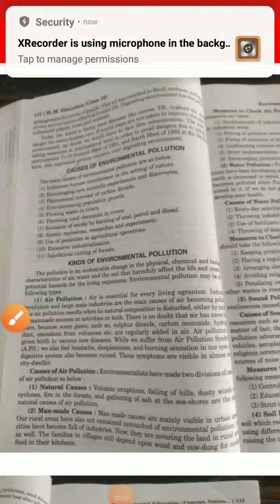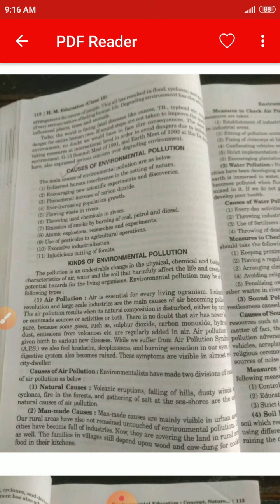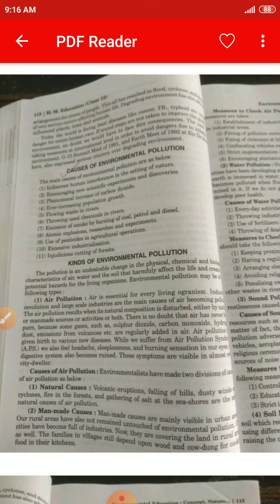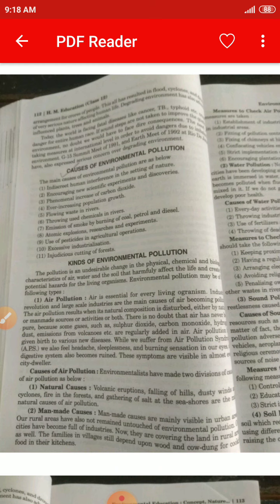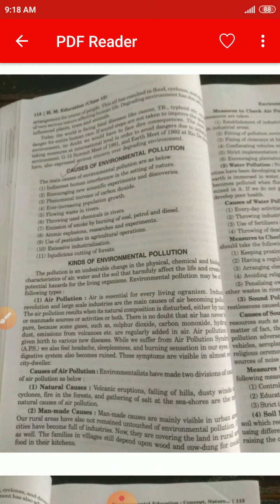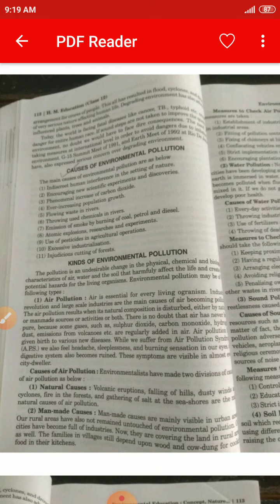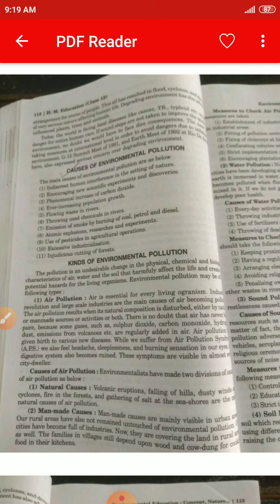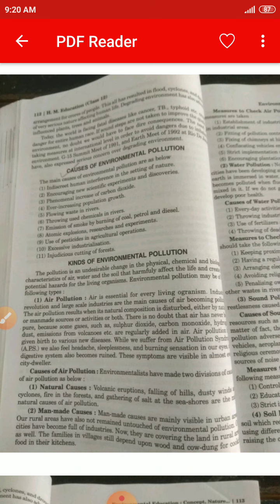English mediumClass-12 Subject- Education Topic- Environmental Education ch-11